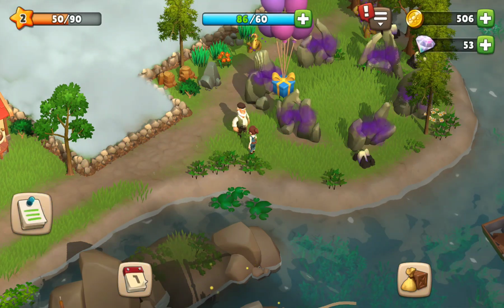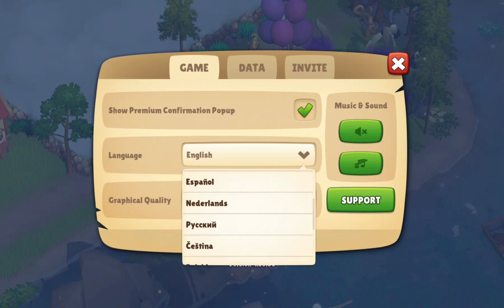How to select the language on Sunrise Village?